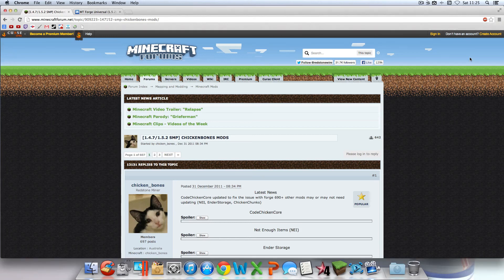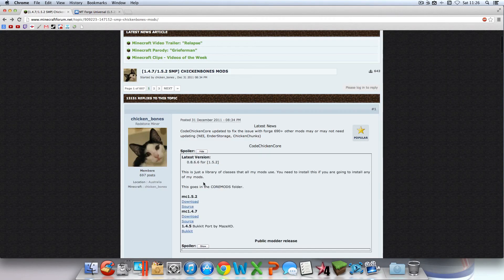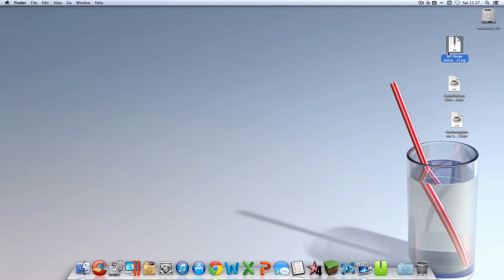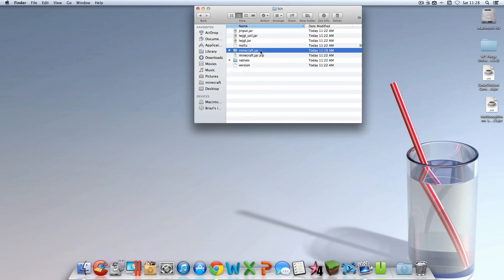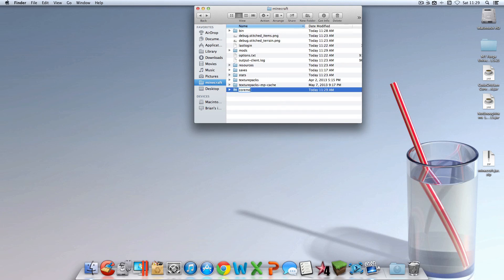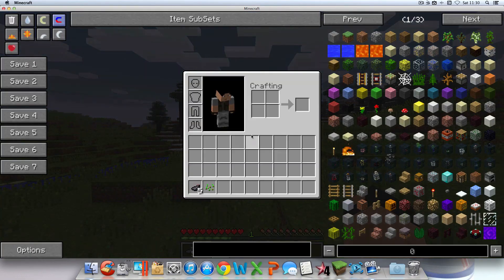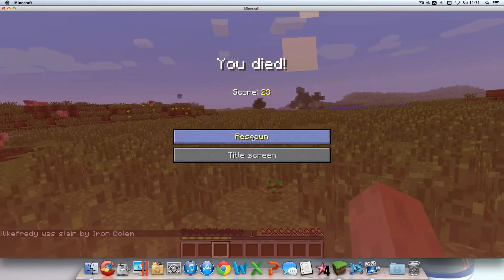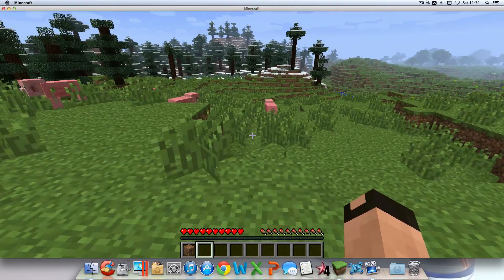 S&T: NotEnoughItems Mod Minecraft Mac 1.5.2  (Showcase & Tutorial)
Darkone Meow: "NEI mod :c"

Want A Channel Shout Out?
Then Leave A Mod Suggestion In The Comments!!!

In this video I showed you how to install the NEI Mod (1.5.2)

Troubleshooting:
1. Did you delete META-INF???
2. Have you had mods installed before? If so did you force update?
3. Follow the instructions step by step! Sorry I go fast :/
4. Don't leave a comment saying "It Crashed" unless you try a second time :)
5. Once Again Did You Force Update!!!?